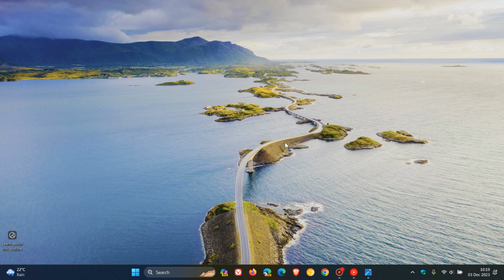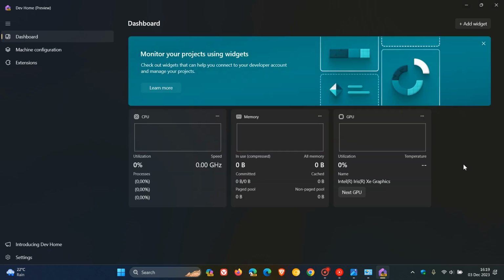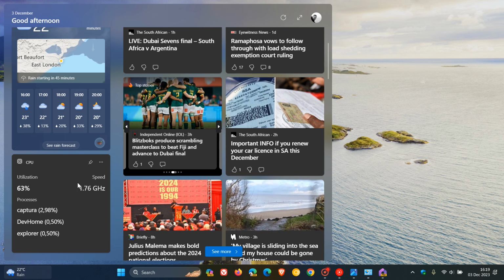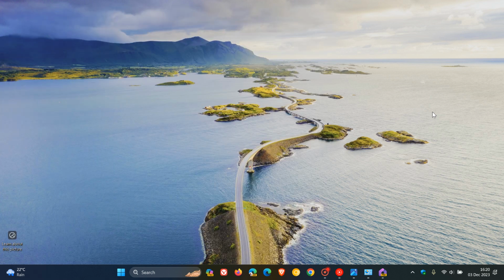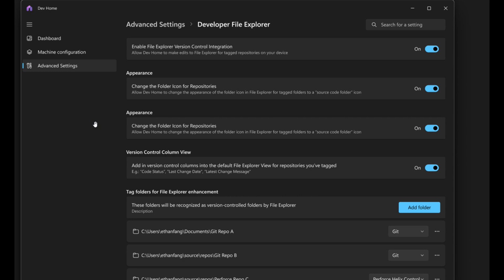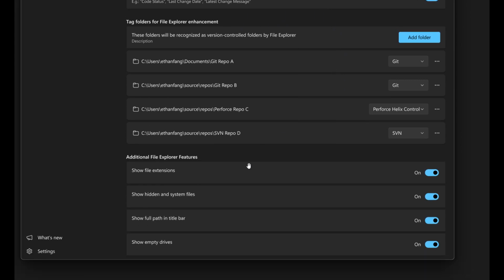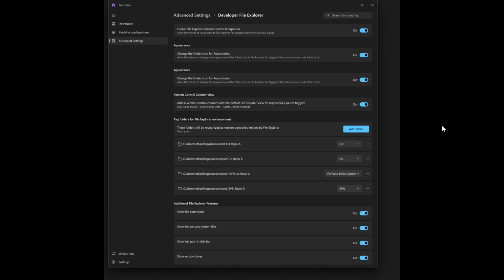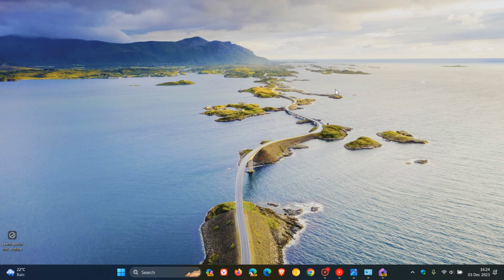Like to Tweak/Optimize your PC - Microsoft is "Exploring" Advanced Windows 11 Settings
Over on Dev Home's GitHub repository, Microsoft is suggesting a new Dev Home feature, Advanced Settings, that would allow you to quickly optimize, tweak and set up your Windows machine to it's ideal state
Windows 11 gets new system resources widgets for monitoring CPU, GPU, RAM & more | How to enable